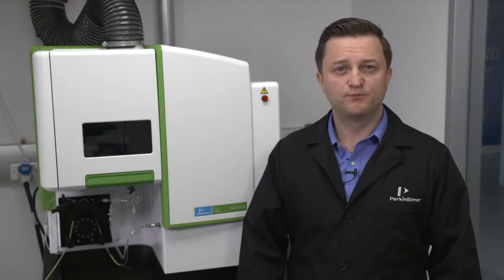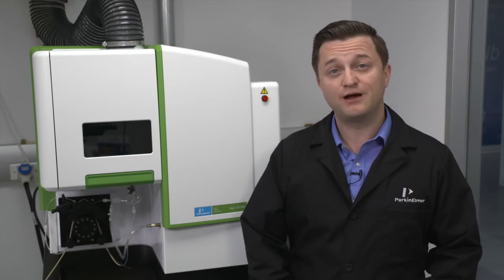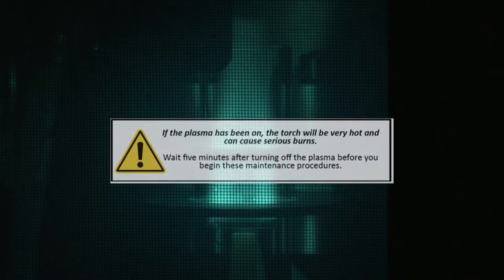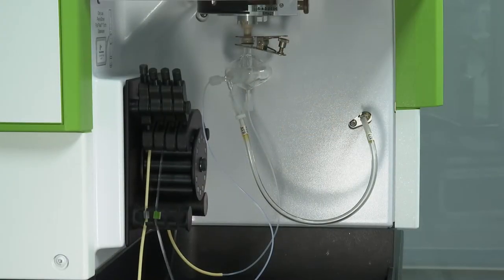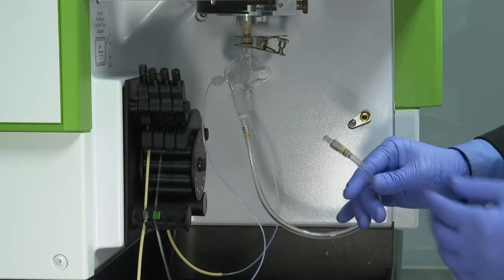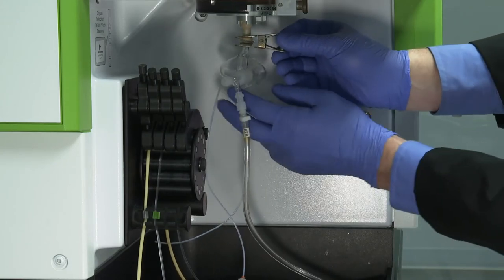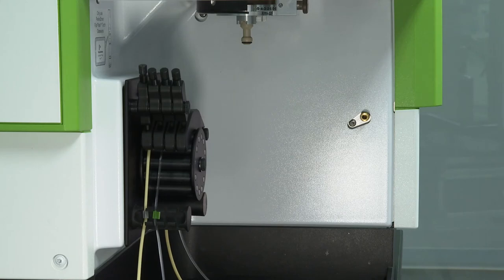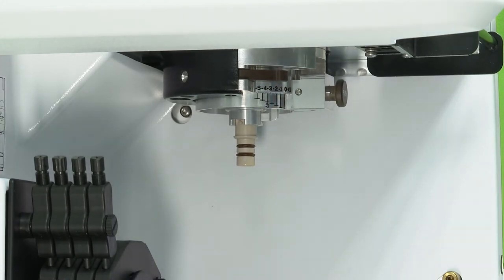How to Remove the Torch on Your Avio Series ICP-OES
This video demonstrates how to remove the torch module on your Avio series ICP-OES. It reviews the process for multiple spray chambers on the Avio 200.